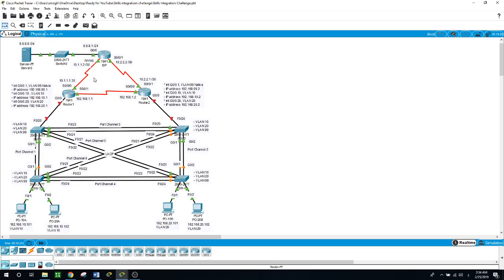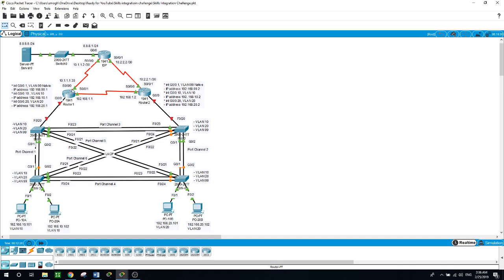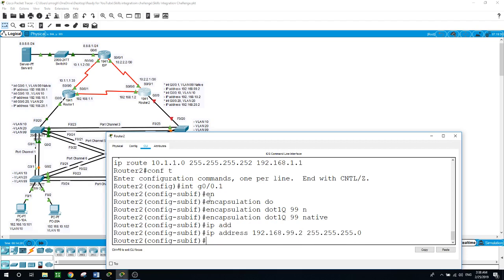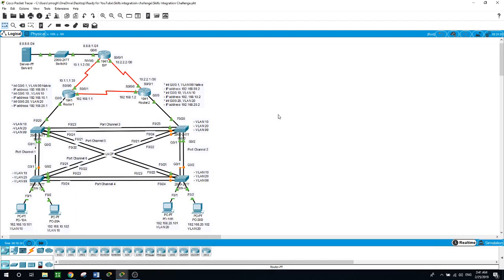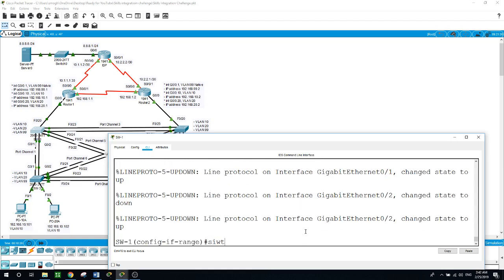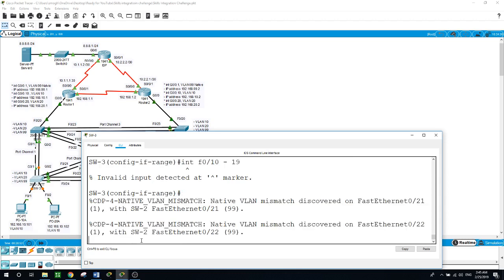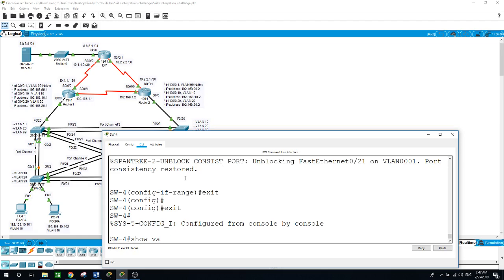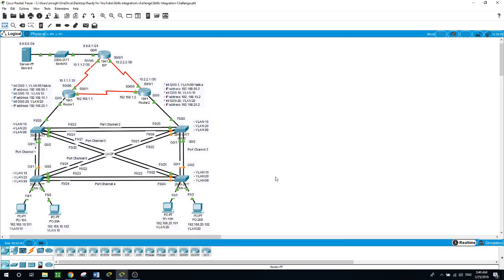Skills Integration Challenge, Part 01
Skills Integration Challenge
• We have lots of topics to cover in this video, we have two routers that are configured to communicate with each other, we will be configuring sub interfaces to communicate with the switches, , the VLANs with VTP, trunking and ether channel with PVST,
• Configuring the sub interfaces on Router1
# int g0/0.1
# encapsulation dot1q 99 native
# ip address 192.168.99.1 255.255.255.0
# int g0/0.10
# int g0/0.20
# int g0/0
# no shutdown
• Router2
# int g0/0.1
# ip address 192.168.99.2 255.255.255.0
# int g0/0.10
# int g0/0.20
# int g0/0
# no shutdown
• Now we need to configure SW-1 as the VTP server, and configure all other switches as VTP clients, they can’t create vlans, create vlan10, 20 and 99
On SW-1                                                         on SW-2
# vtp mode server                                 # vtp mode client
# vtp domain CCNA                               # vtp domain CCNA
# vtp password cisco                           # vtp password cisco
On SW-1 and SW-2
Ports F0/1 – F0/9 in VLAN 10, and ports F0/10 – 19 VLAN 20
And ports F0/20 – 24, G0/1-2 as the native trunk VLAN99
# int range f0/1 – 9                                    # int range f0/1-9
# switchport mode access                        # switchport mode access
# switchport access vlan 10                     # switchport access vlan 10
# int range f0/10 – 19                              # int range f0/10 - 19
# switch access vlan 20                          # switchport access vlan 20
# int range f0/20-24, g0/1-2                # int range f0/20-24, g0/1-2
# switchport mode trunk                     # switchport mode trunk
# switchport trunk native vlan 99   # switchport trunk native vlan 99

Configure the following static ports on SW-3 and SW-4
SW-3                                                     SW-4
# vtp mode client                                           # vtp mode client
# int range f0/21-24, g0/1-2                     # int range f-21-24, g0/1-2
# int range f0/10 – 20                         # int range f0/10 - 20
# switchport access vlan 20             # switchport access vlan 20